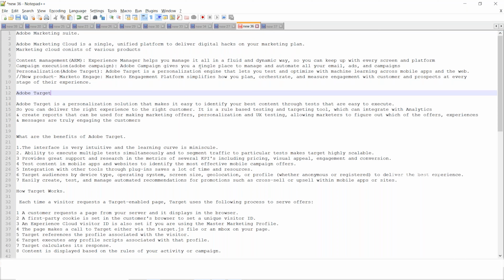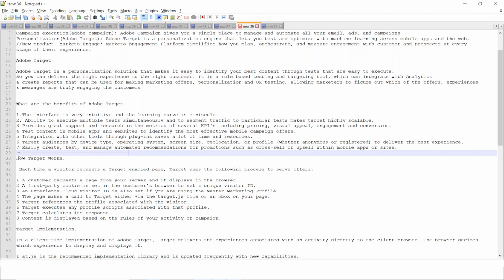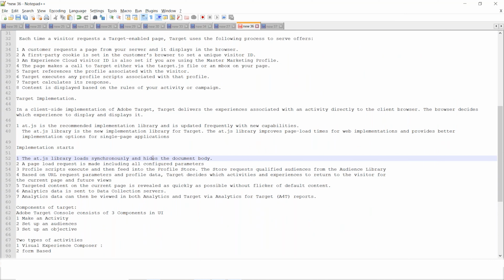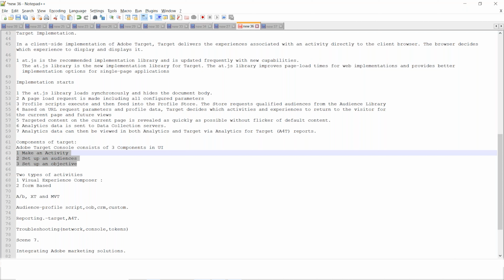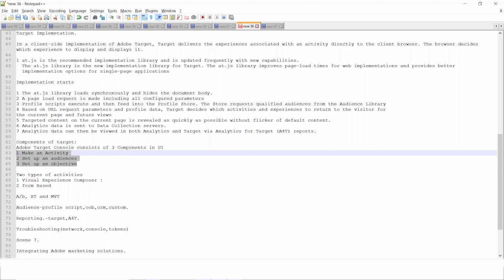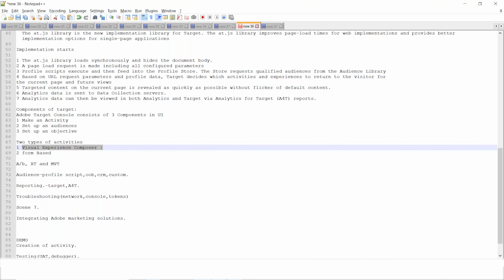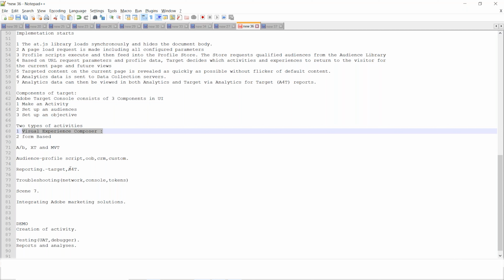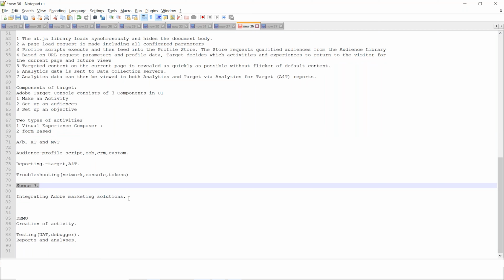Adobe target Demo Session || Adobe target training || Adobe target online Course || GoLogica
Adobe target Demo Session || Adobe target training || Adobe target online Course || Adobe target training on GoLogica

"🌐 Unlock the Power of Personalization with Gologica's Adobe Target Demo Session on YouTube! 🎯

Join us for an immersive experience in exploring advanced targeting strategies, A/B testing, and personalized customer journeys. Whether you're a marketer, web developer, or digital strategist, this session is your gateway to optimizing user experiences and driving conversions. Don't miss out on this opportunity to revolutionize your digital marketing game!

👍Enroll for GoLogica Adobe target training

📕 WHAT ARE RECOMMENDATIONS ACTIVITIES? | ADOBE TARGET

About GoLogica